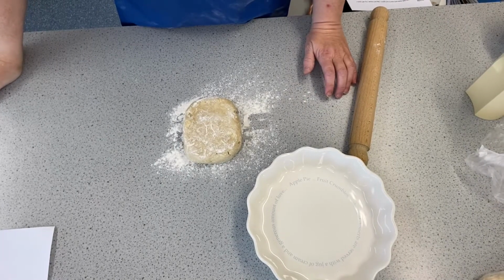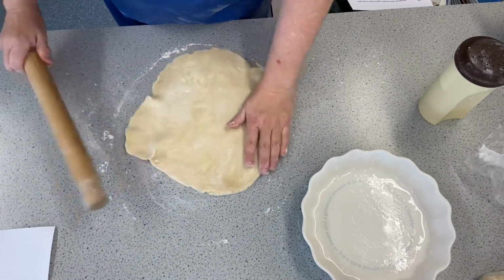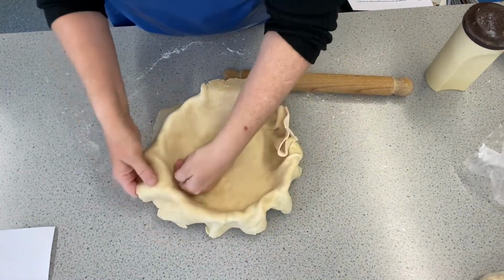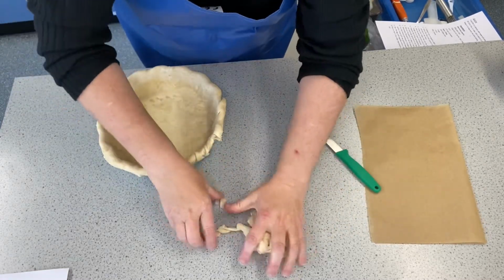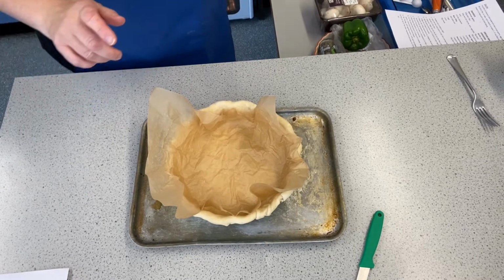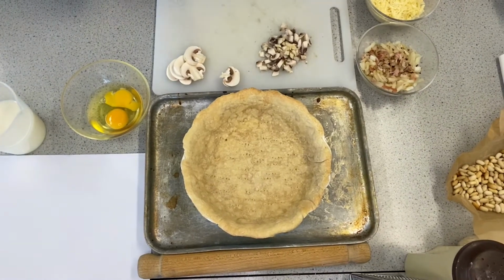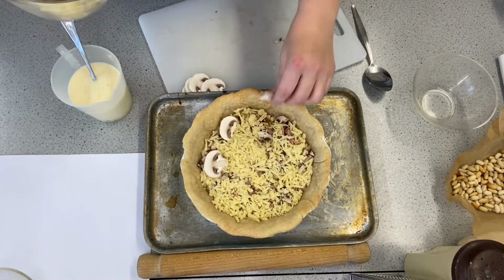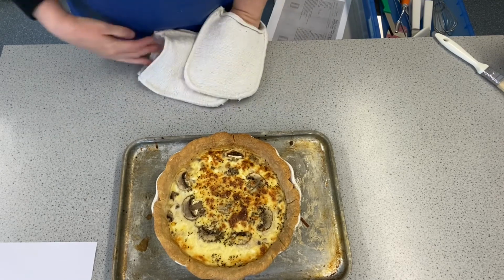How to make a quiche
In this video I demonstrate how to line a flan dish, bake blind a pastry case and how to make a quiche.